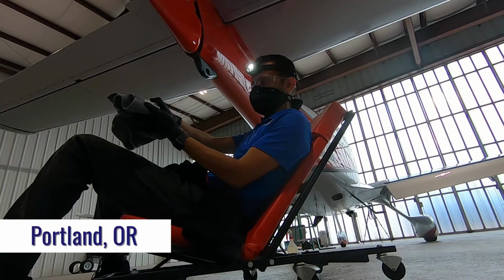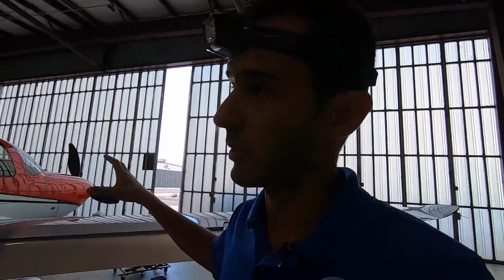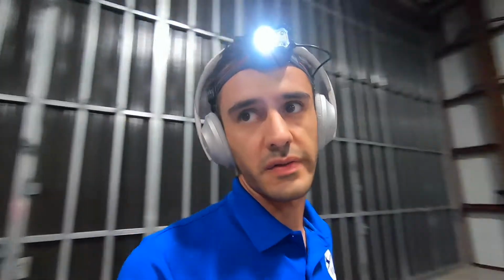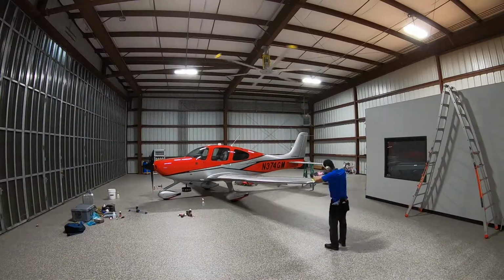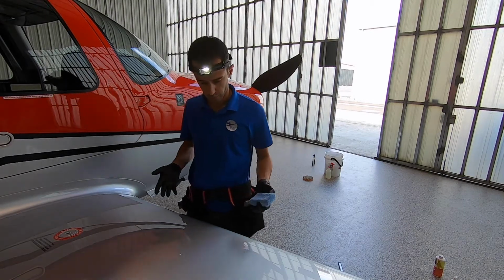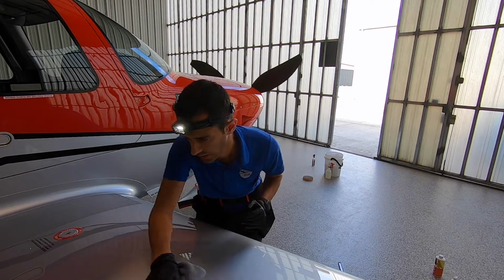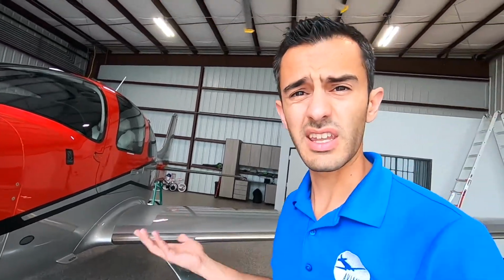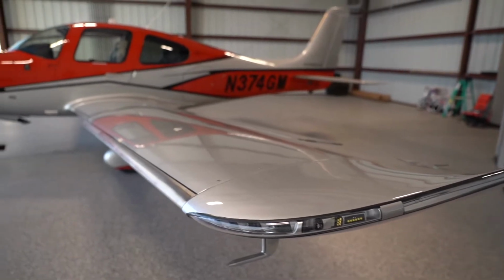Cirrus SR22 Turbo Polish and Coating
it was time for paint correction and ceramic coating. There were many swirls and scratches on this finish, so I did a few quick test areas to see what kind of process I would use to perform the paint correction prior to the ceramic coating process.

Top points you will discover:

 ✔️ The importance of panel wiping. See the naked paint that I panel wiped to ensure that my process isn't causing any additional holograms. (This is a big thing that you see in cars and on airplanes.) It looks perfect when it leaves the factory, but after flying for a bit the polishing oils wash out and the holograms all appear.

 ✔️ Be careful coating, especially with TKS panels at the wings, by being mindful and pushing right along the edges.

✔️ Coating over the matte black vinyls as the plane's accent helps them stay black and keep that flat appearance.

 ✔️ Check the proper and straightforward steps to ensure you get your ceramic coating right. You will notice how much slicker the surface of the plane becomes. More than the aesthetic effect, this is the best protection that will be truly worth your investment.

Exterior Wash:
Optimum No-Rinse

Eagle Edgeless Microfiber Towels (good for washing)

The best drying towel ever (not in this video)

Drying Aid/Sealant Gtechniq C2v3

Inclining Creeper

Gtechniq Citrus degreaser

Hand Pump Foamer

These videos are not made to teach you how to detail an aircraft, and often, I don't show all of the steps involved in the process. I'd be happy to answer any questions but cannot assume any liability for attempts at detailing. Aviana is not responsible for property damage or injury incurred as a result of any of the information contained in this video. Use this information at your own risk.